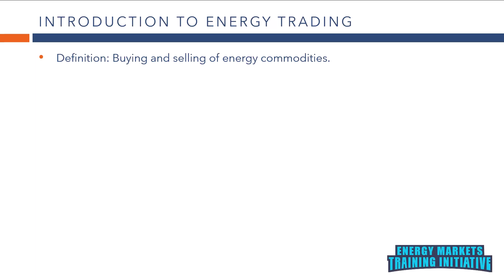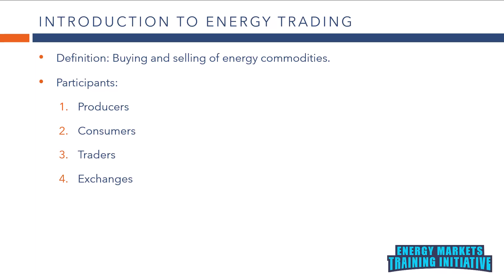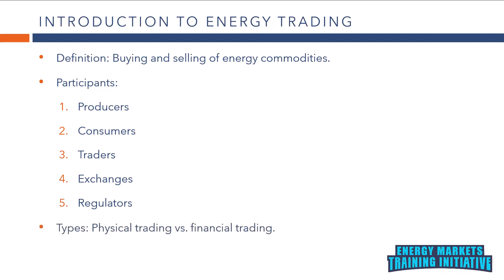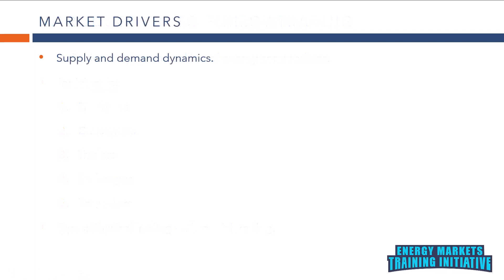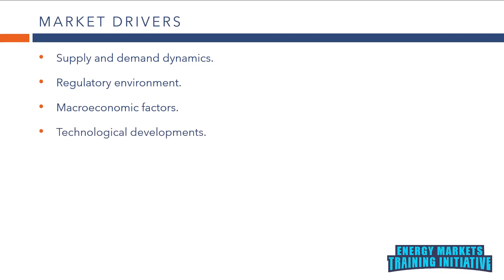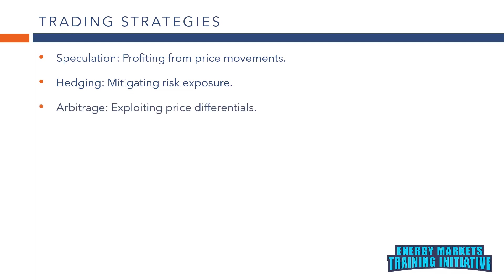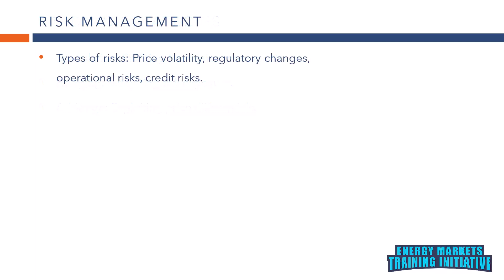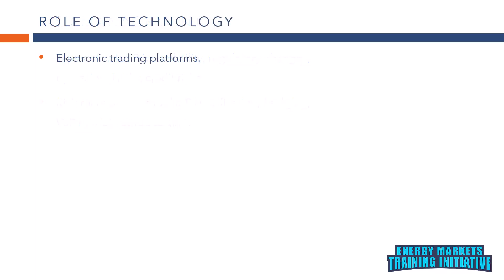Introduction To Energy Trading and Risk Management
🌟 Excited to share our latest video from The Energy Markets Training Initiative! 🌟

In this video, we dive into the world of energy trading and risk management, exploring the intricate processes behind buying and selling energy commodities. From understanding market participants to exploring trading strategies and risk management techniques, we cover it all!

🔍 Here's a sneak peek at what you'll learn:
- Market Participants: Who drives energy trading?
- Types of Energy Trading: Physical vs. Financial trading.
- Market Drivers: What influences energy prices?
- Trading Strategies: Speculation, hedging, and arbitrage.
- Risk Management: Essential strategies for mitigating risks.
- Role of Technology: How technology is revolutionizing energy trading.

If you're looking to deepen your understanding of energy markets and stay ahead of the curve, this video is for you! 💡

If you found this video helpful, please consider sharing it with your network! Together, let's navigate the complexities of the energy markets and unlock new opportunities. 💼💡